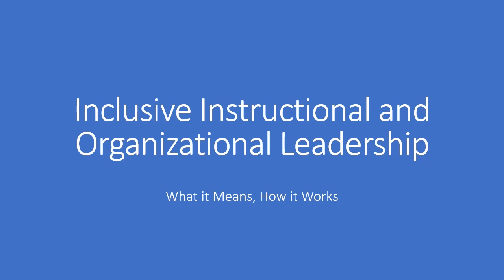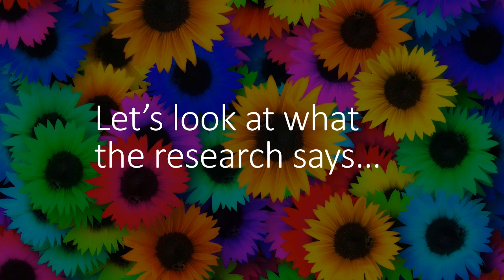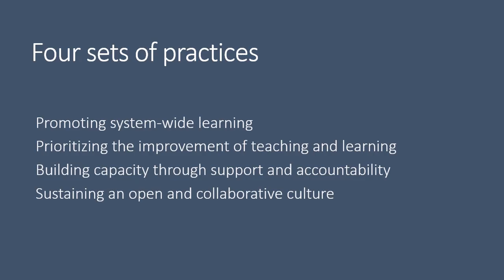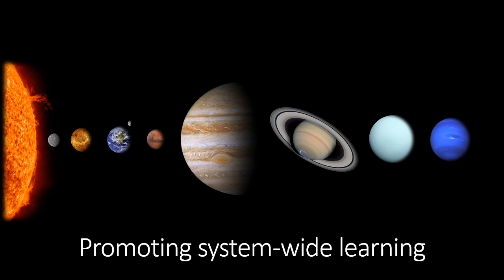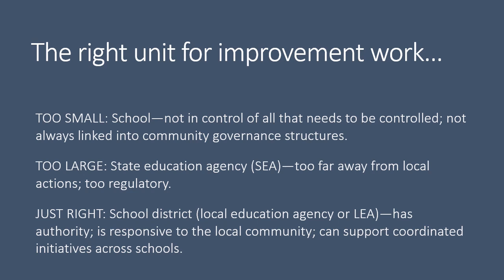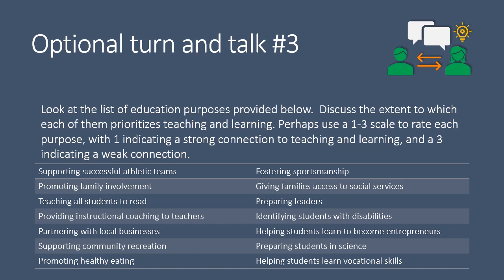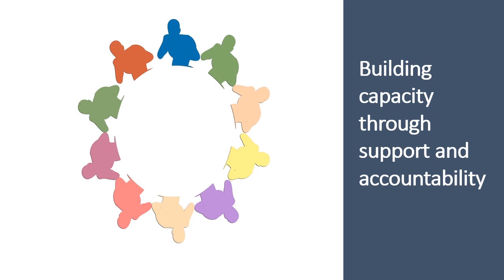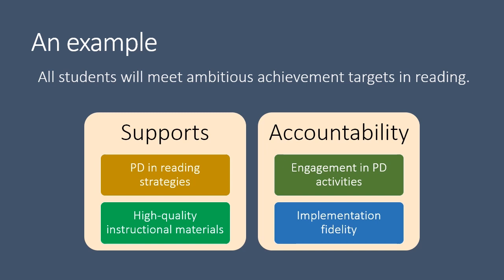Inclusive Instructional and Organizational Leadership Webinar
This webinar is the first in a series about what it takes for districts to be effective in their practice of inclusive instructional and organizational leadership.